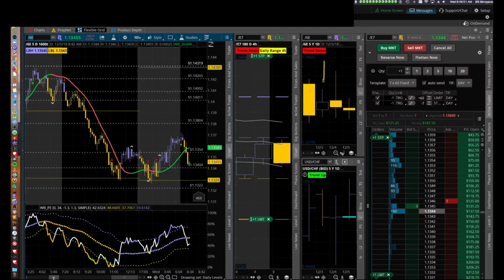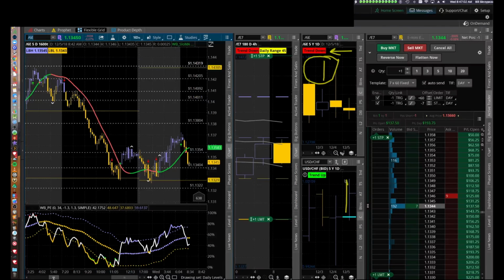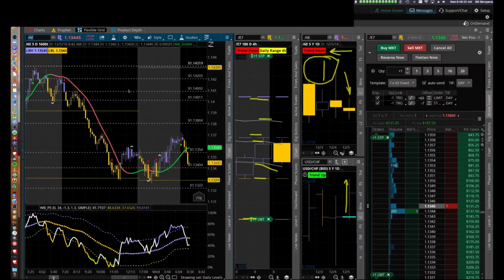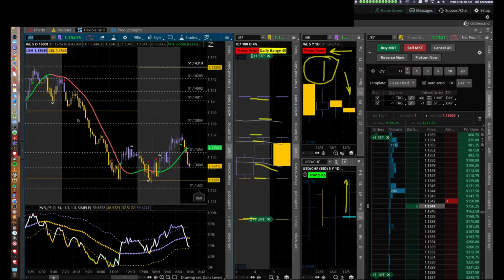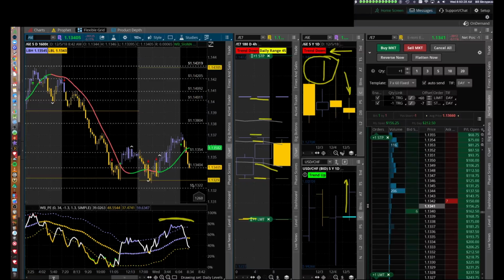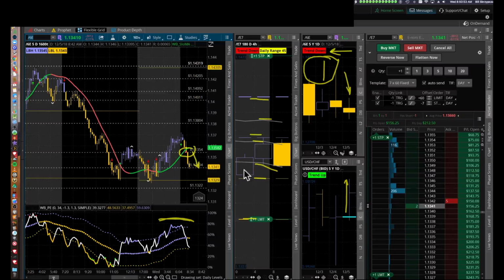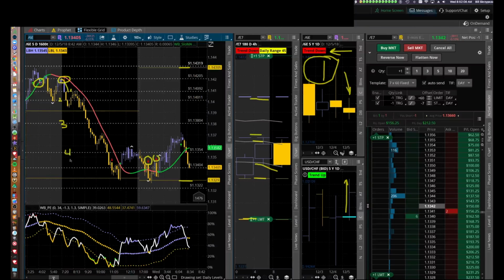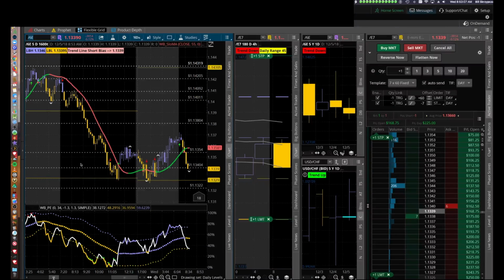Weekly Trading Roundup